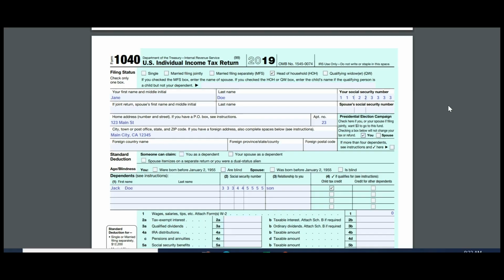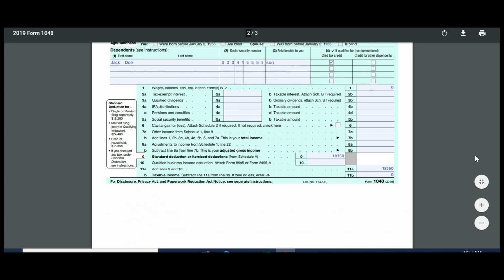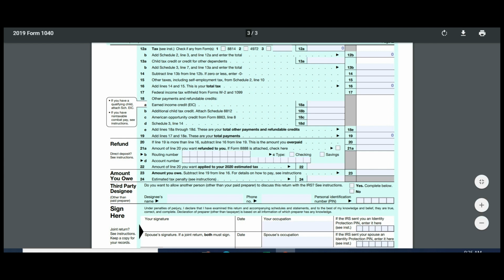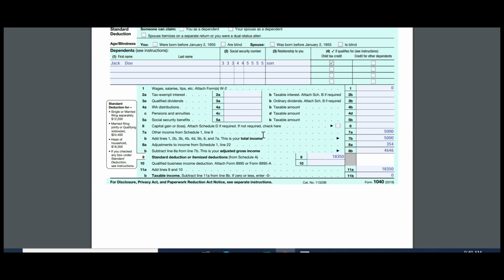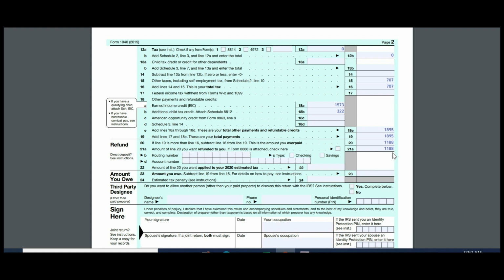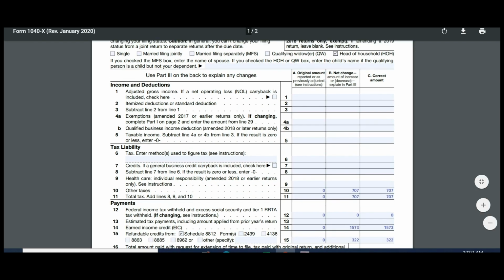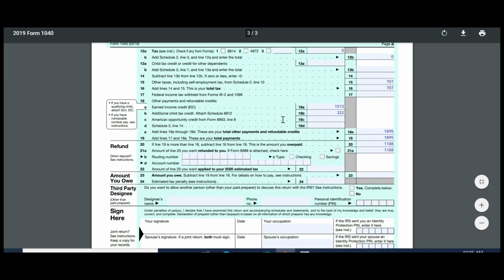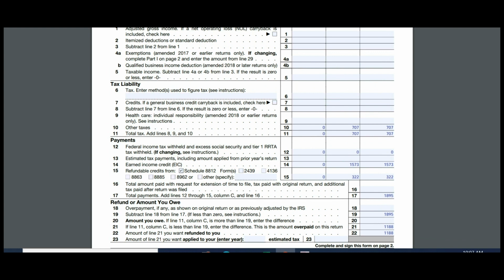How to fill out Amended tax return. Form 1040, 1040X for 2019 showing self-employed income.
This video will show how to fill out a tax form, where to find a number and how to file your tax return